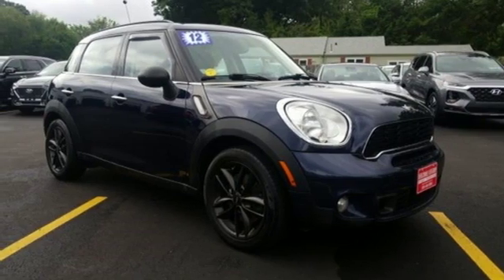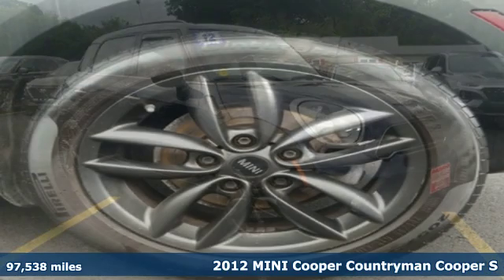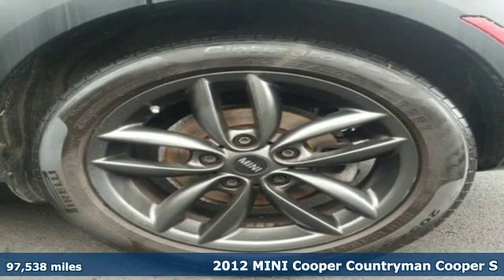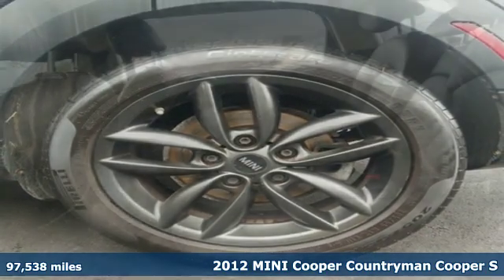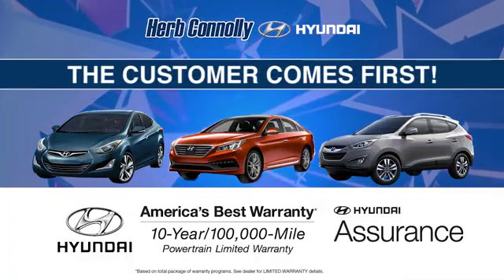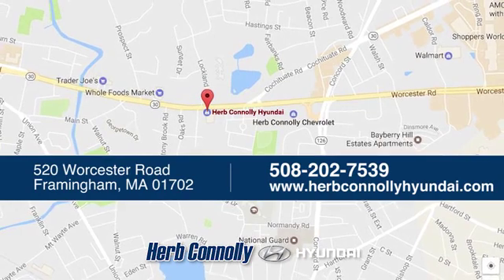Used 2012 MINI Cooper S Countryman Framingham, MA H16858A - SOLD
Year: 2012
Make: MINI
Model: Cooper S Countryman
Trim: Base
Engine: 1.6L I4 DOHC 16V
Transmission: Getrag 6-Speed Manual with Overdrive
Mileage: 97538
Stock #: H16858A
VIN: WMWZC3C55CWM27812

Address:
520 Worcester Rd - Rte 9 East